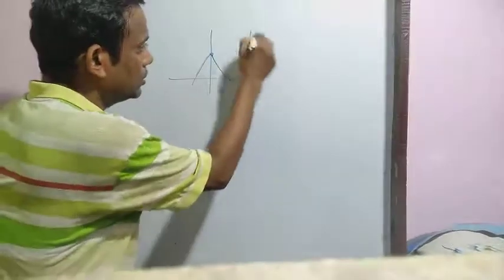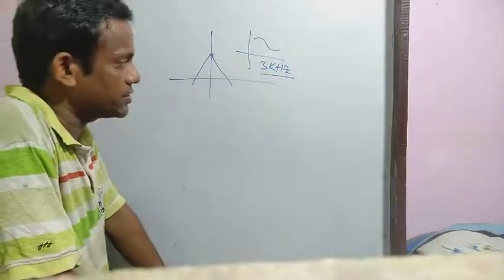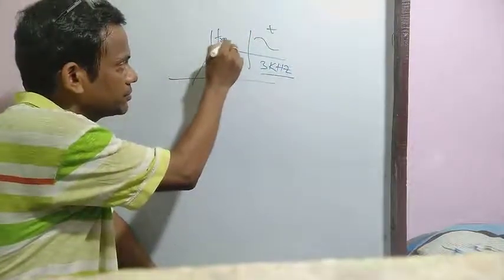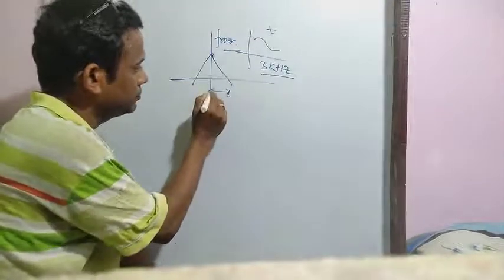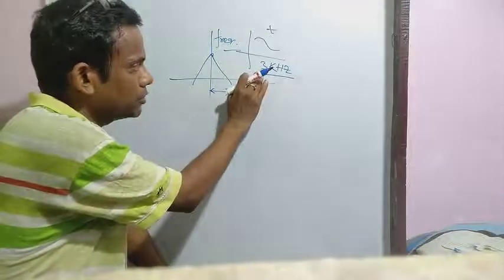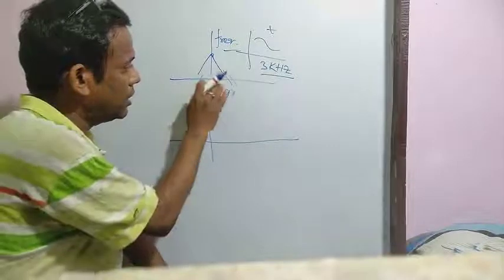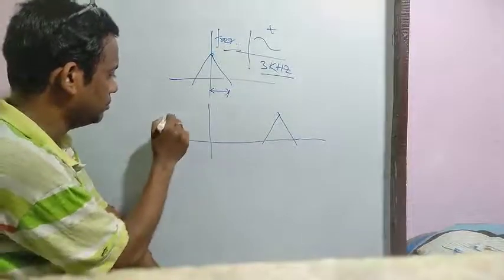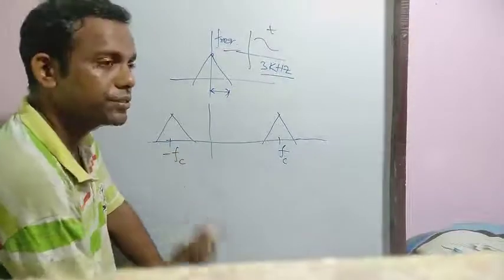analog communication lec 6 2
Fourier Transform 2